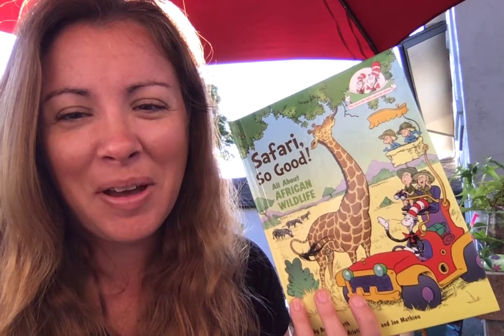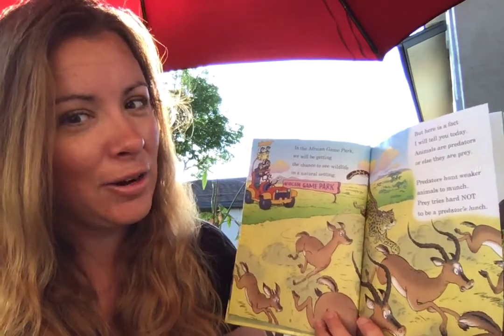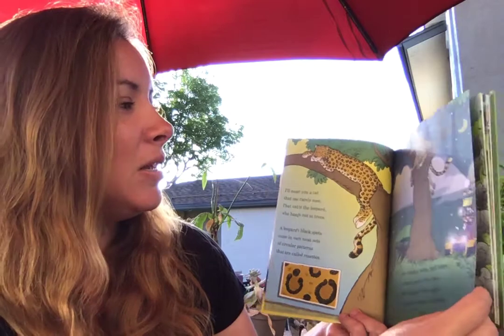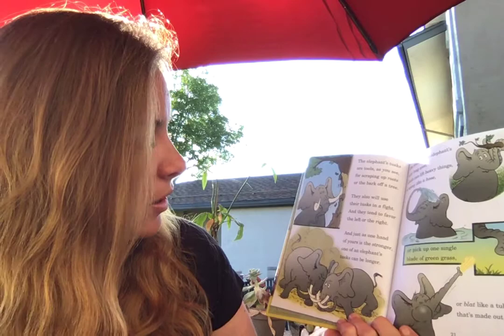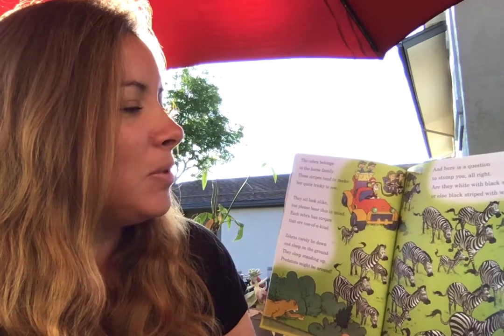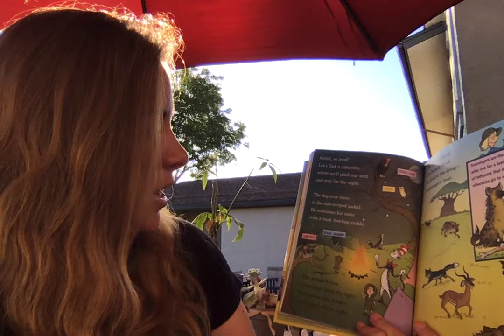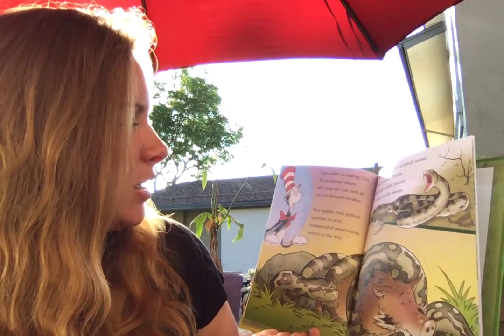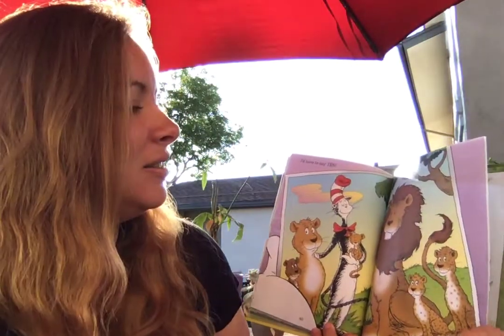"Safari, So Good!" by Bonnie Worth, reading by Mrs. Moore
This story is part of The Cat in the Hat Learning Library